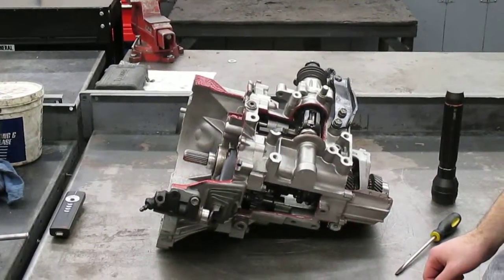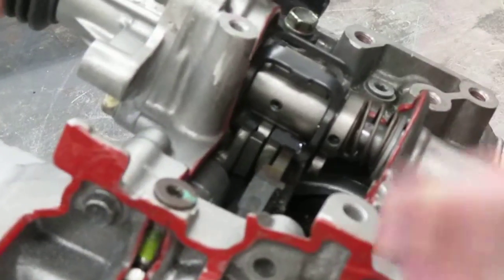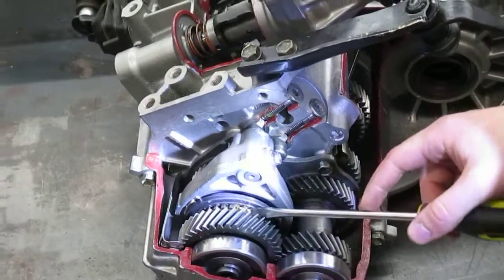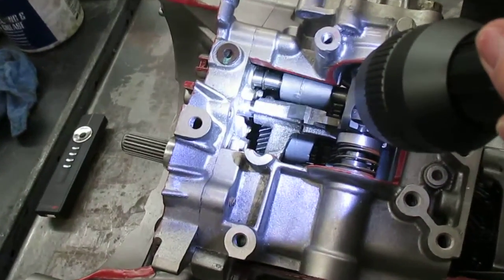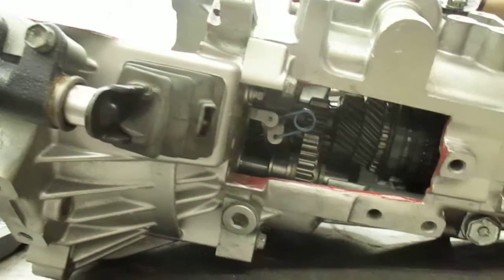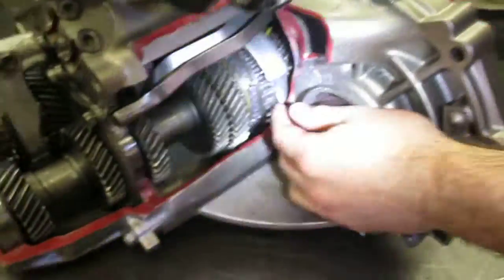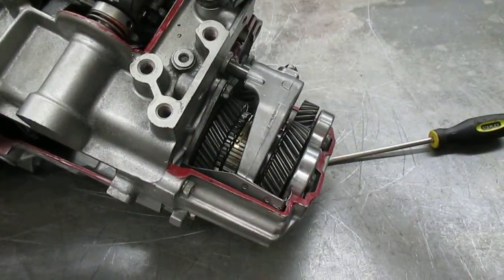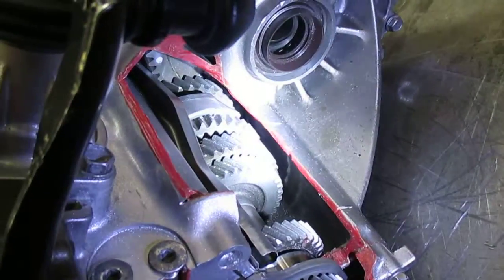Pontiac 2006 G6 manual trans-axle power flow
This is a brief description of a manual trans-axle's power flow